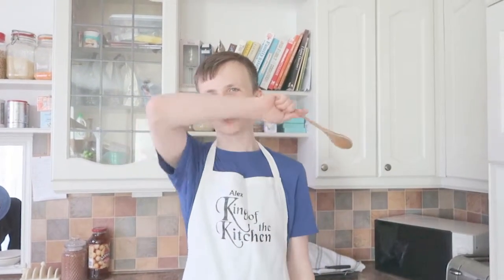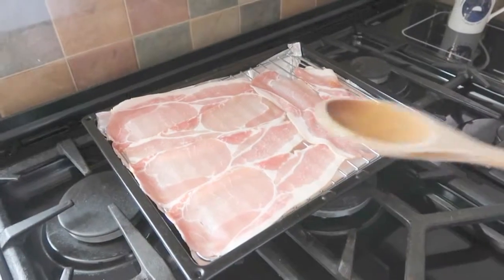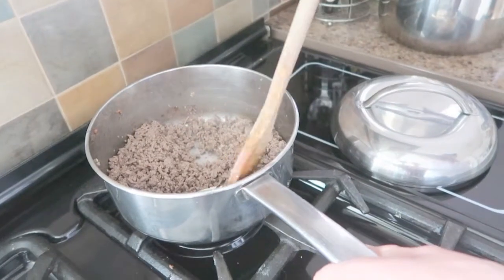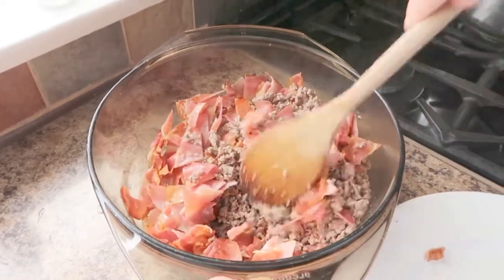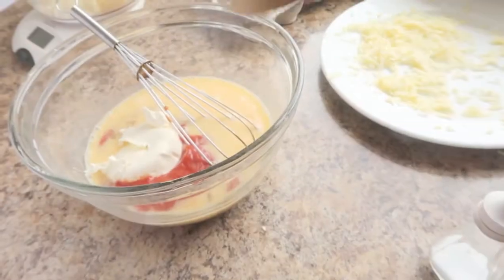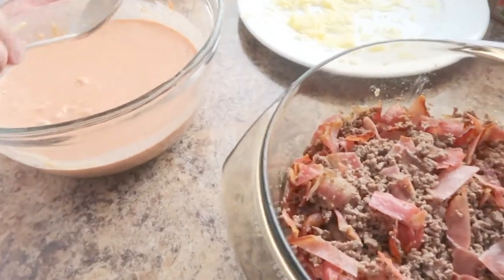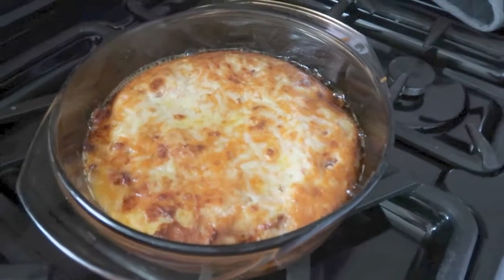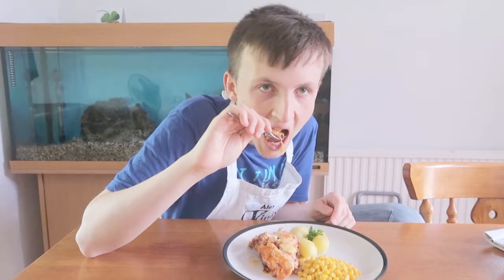Alex Cooks - Beef and Bacon Casserole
In today's episode of Alex Cooks I Prepare an brilliantly meaty Beef and Bacon Casserole! I hope you enjoy!